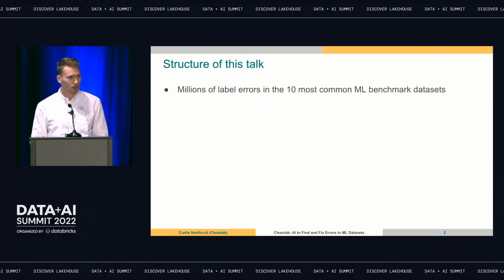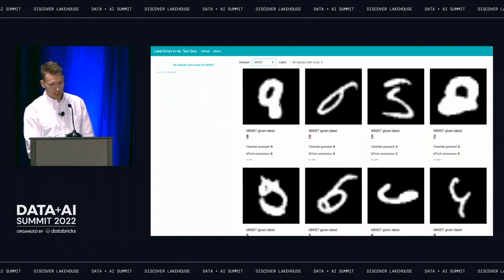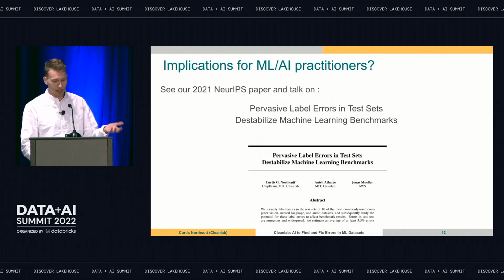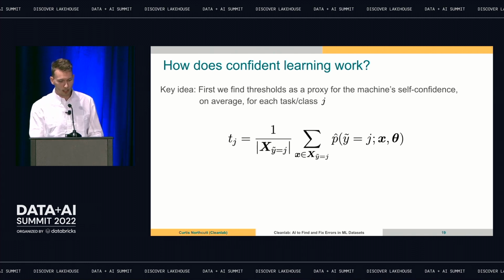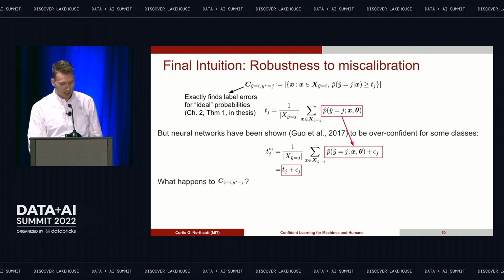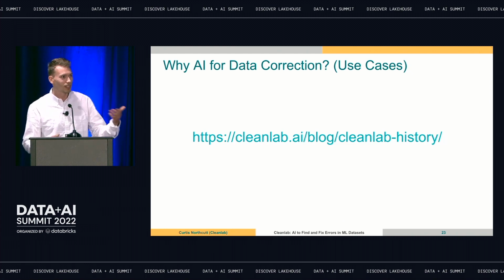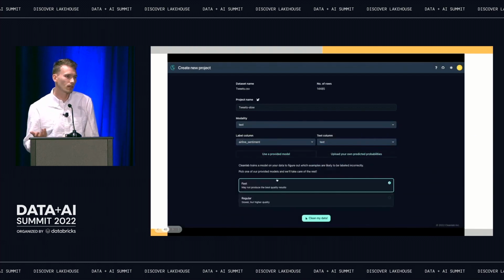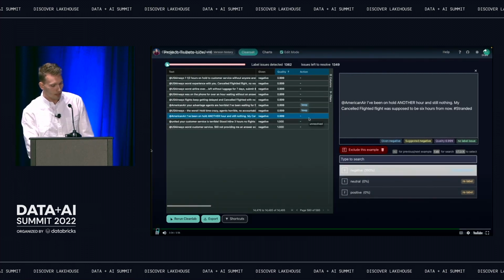Cleanlab: AI to Find and Fix Errors in ML Datasets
Real-world datasets have a large fraction of errors, which negatively impacts model quality and benchmarking. This talk presents Cleanlab, an open-source tool that addresses these issues using the latest research in data-centric AI. Cleanlab has been used to improve datasets at a number of Fortune 500 companies.

Ontological issues, invalid data points, and label errors are pervasive in datasets. Even gold-standard ML datasets have on average 3.3% label errors (labelerrors.com). Data errors degrade model quality, and errors lead to incorrect conclusions about model performance and suboptimal models being deployed.

We present the cleanlab open-source package for finding and fixing data errors. We will walk through using Cleanlab to fix errors in a real-world dataset, with an end-to-end demo of how Cleanlab improves data and model performance.

Finally, we will show Cleanlab Studio, which provides a web interface for human-in-the-loop data quality control.